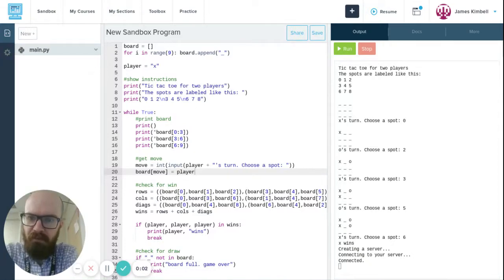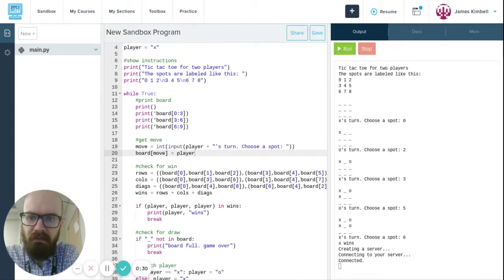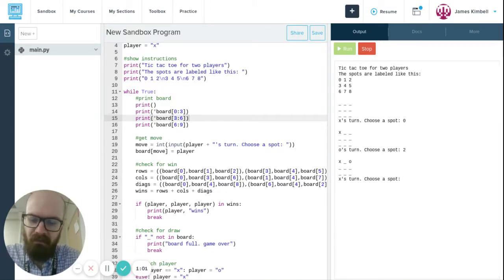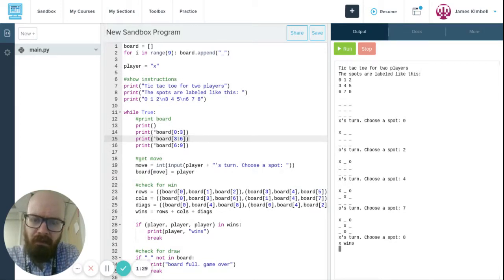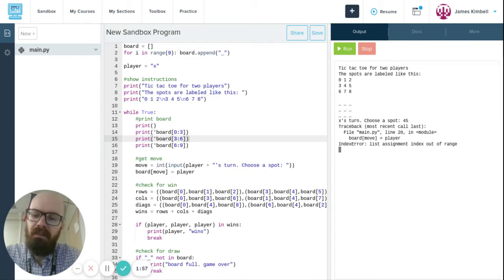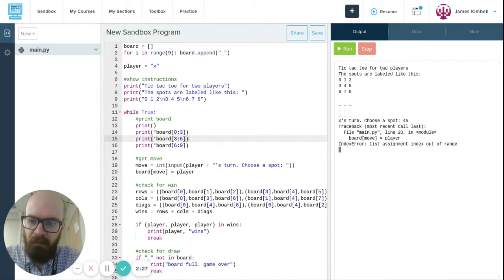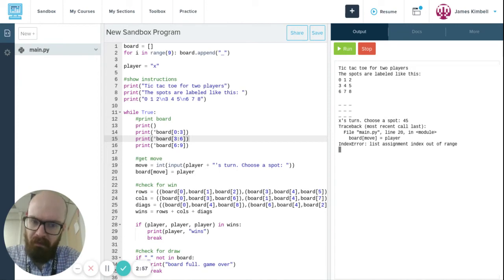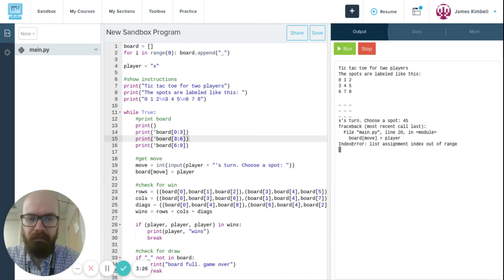Tic-tac-toe - Code review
You don't write something perfect at first, but you write something pretty good, and then think about where to go from there